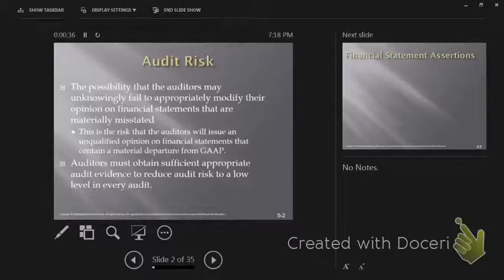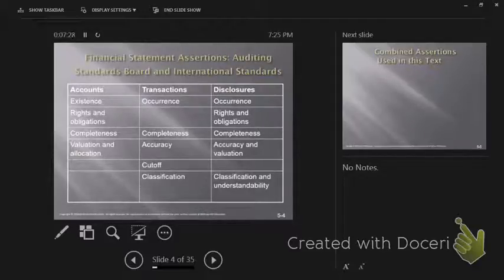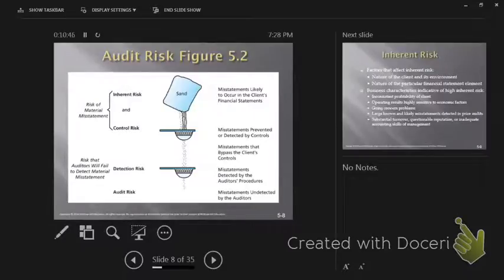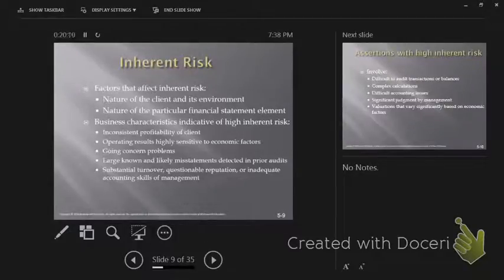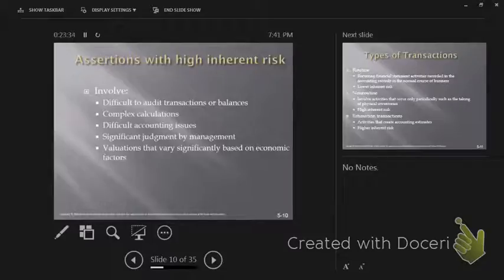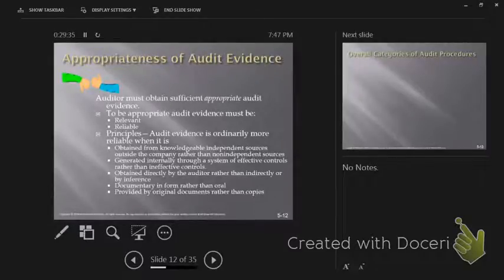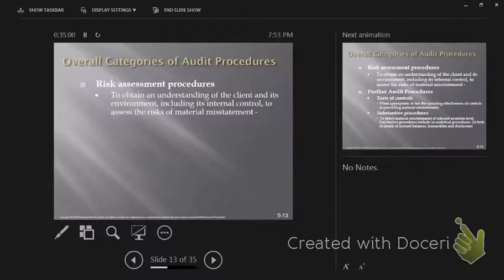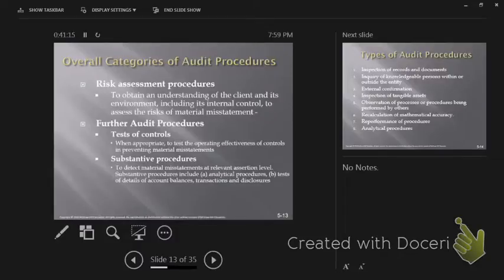Aud Ch 5 pt 1 Fall 16